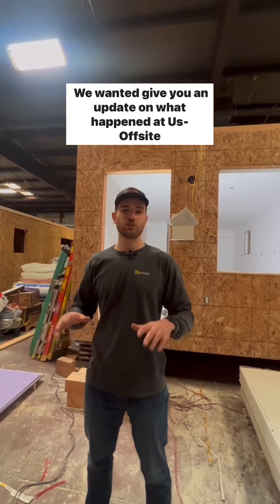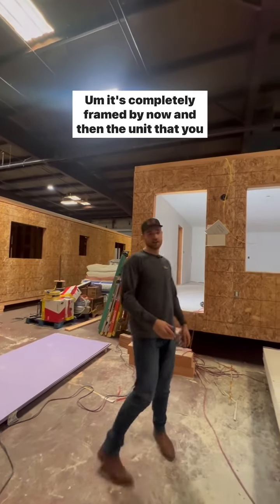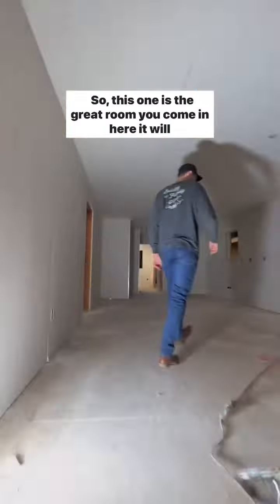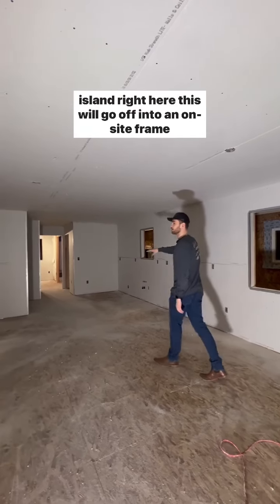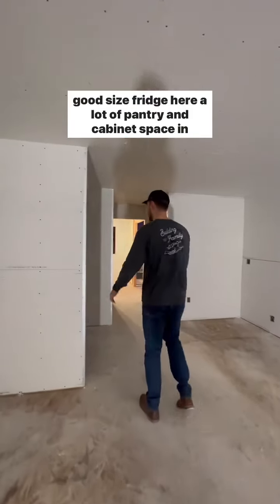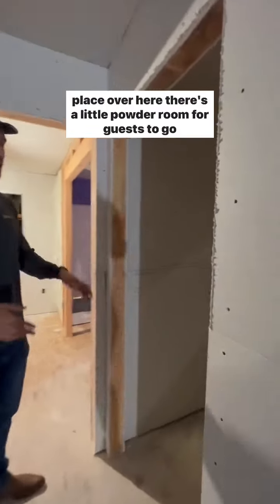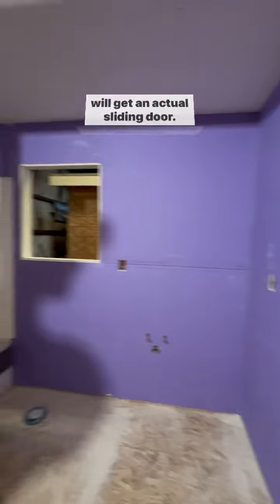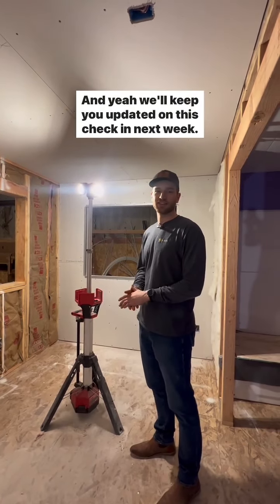Week 2 | Central Coast project!